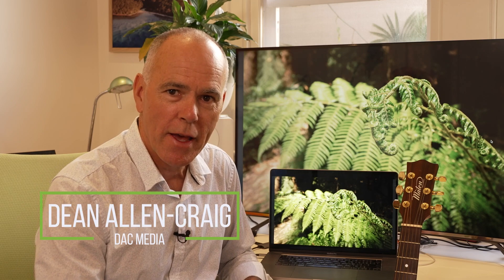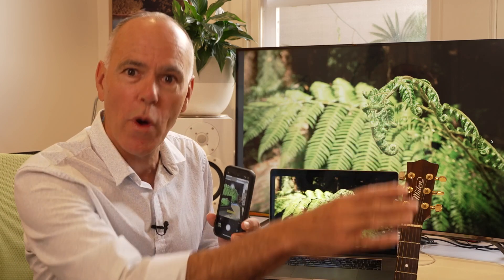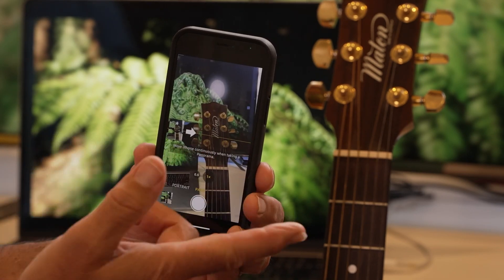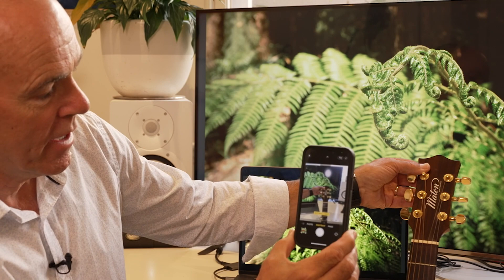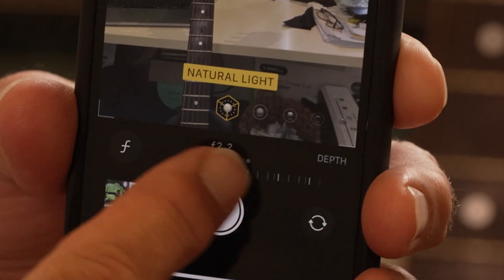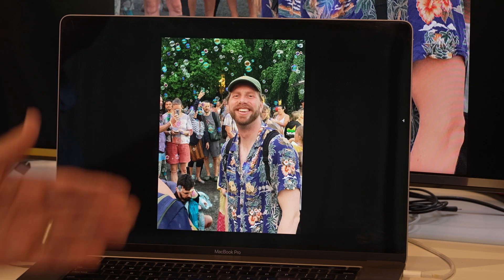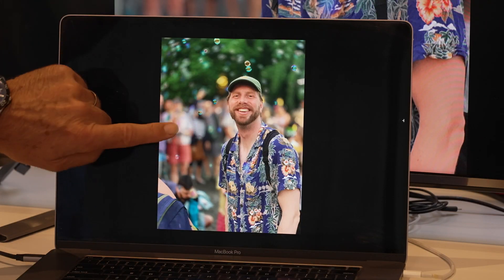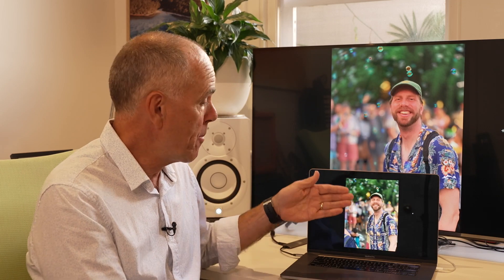iPhone Photography - Portrait Mode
A very quick tutorial about Portrait Mode on your iPhone - always fun to use - hope you enjoy this lesson.